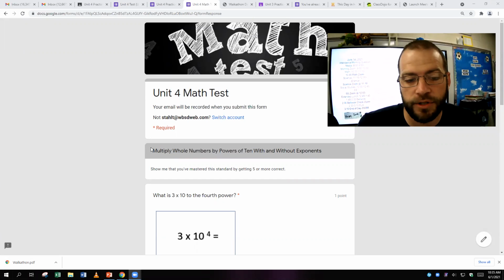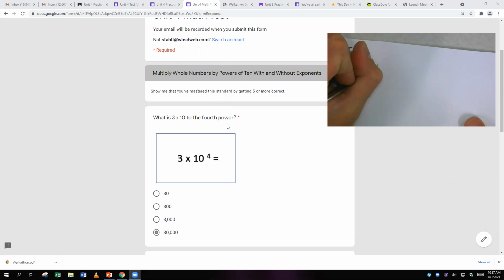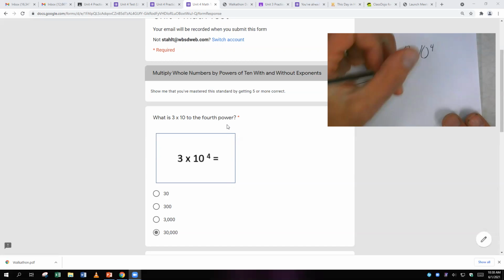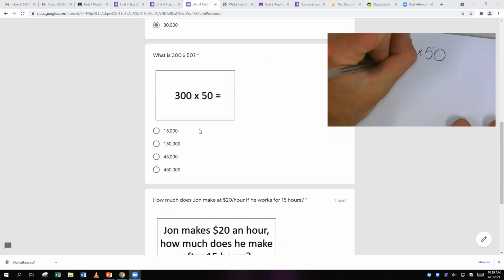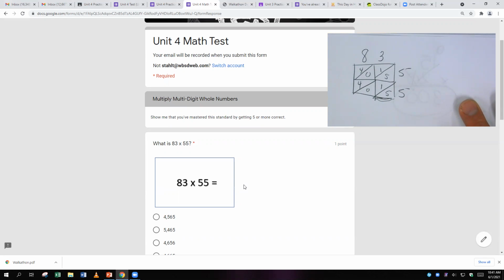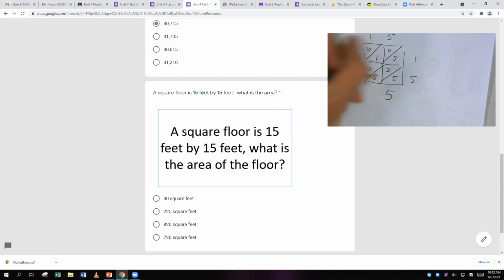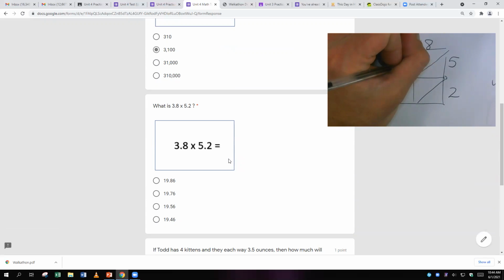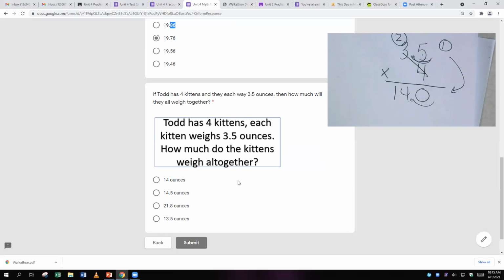Unit 4 Review